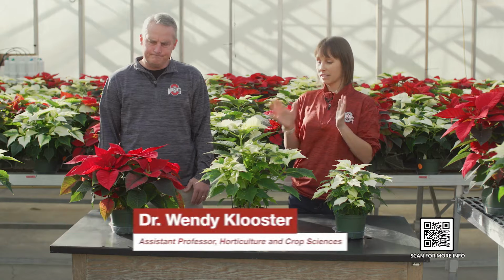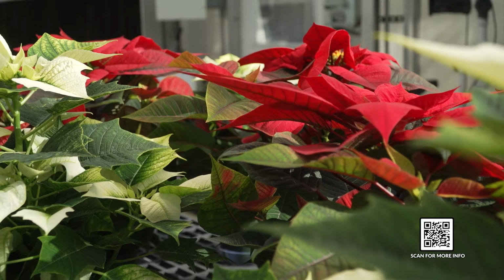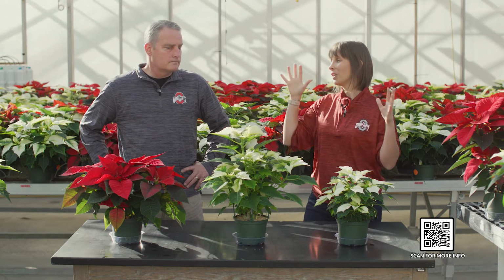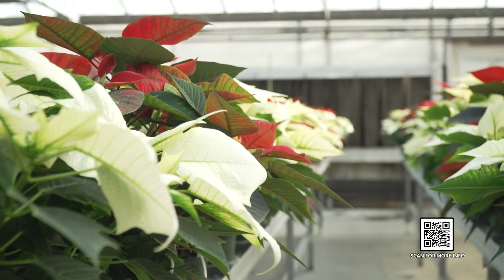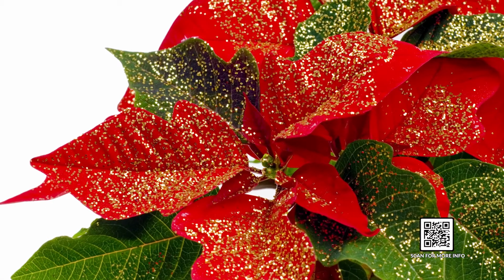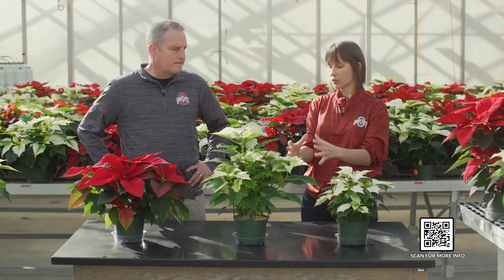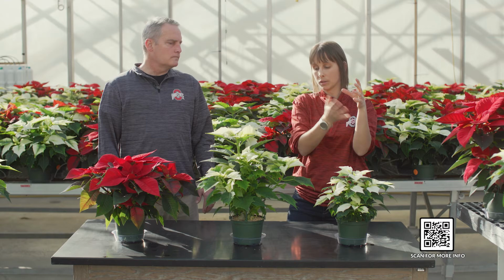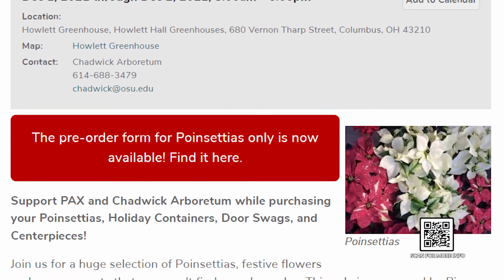Poinsettia Care and Handling (Daytime Columbus)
Poinsettias are one of the most well-known winter holiday plants. Water, light, heat are all important elements to maintain properly for long-lasting poinsettia color in your decorations. Tim is joined by Wendy Klooster, an assistant professor in the Department of Horticulture and Crop Sciences in CFAES, for a virtual greenhouse visit to learn more about poinsettia care.